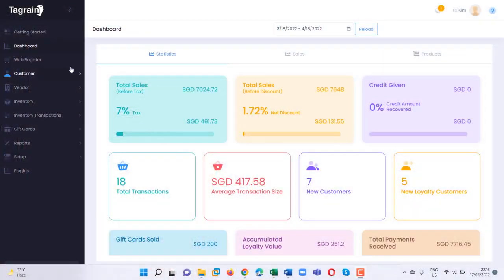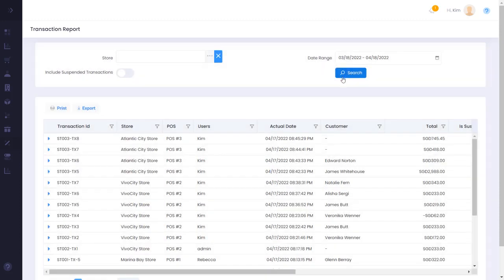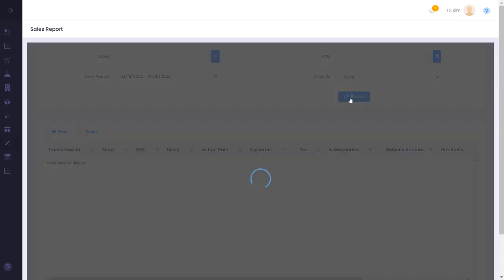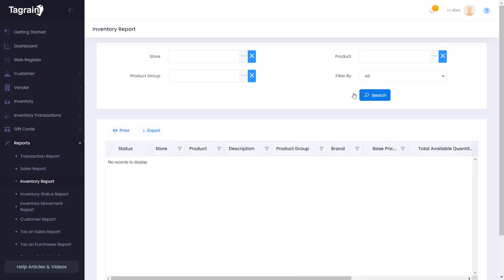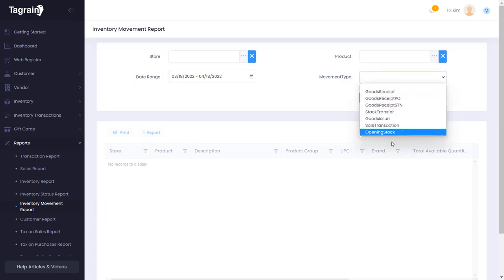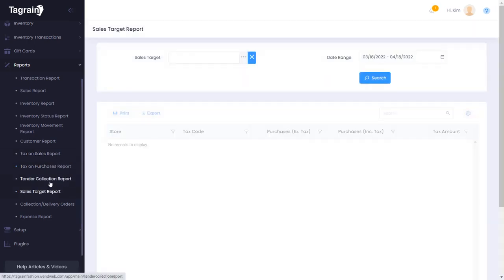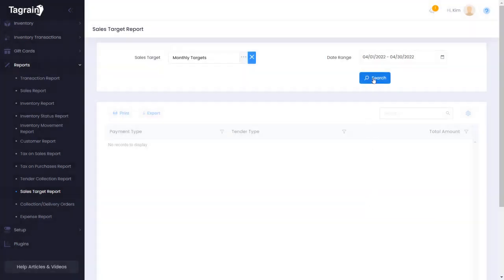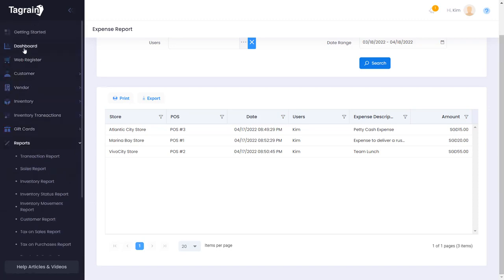Retail Dashboard & Reports | Analyse Store Performance with Tagrain POS Software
This video in the Tagrain DIY(Do-it-yourself)  Video Series helps you get acquainted with various types of reports in Tagrain. It briefly showcases the Dashboard and illustrates how to run these reports, read their data, and export them. For more details watch this video.